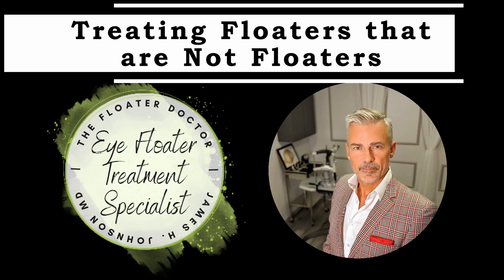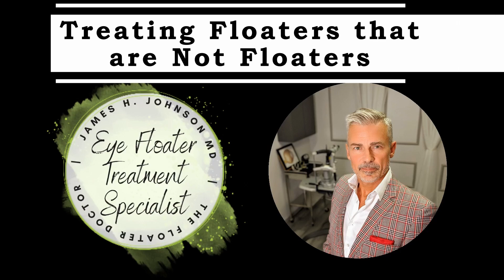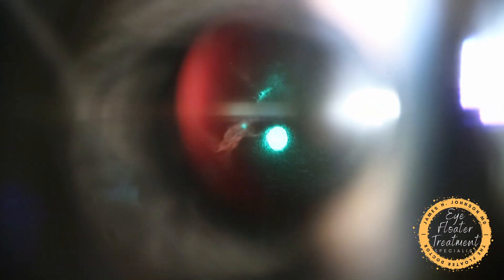Treating Floaters Not Usually Considered Floaters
I am using a YAG laser to treat a broad, diffuse vitreous membrane. This is the this 'sheet' usually attached to the retina in youth, and peels away from it in the event of a Posterior Vitreous Detachment. They are often not easily seen on examination, but this one is a doozy and pretty much spreads out as a diffusion membrane affecting the entire visual field. They are technically difficult to treat and require persistence, but I was able to improve the condition significantly and avoid the need for a more invasive surgical vitrectomy.
The Floater Doctor, James H. Johnson M.D. is Medical Director of the only medical practice in the world specializing in, and exclusively treating eye floaters, the bothersome spots, shadows, and clouds that affect your vision. Although common, especially changes such as posterior vitreous detachment (PVDs) as we age, these vitreous eye floaters are rarely offered treatment by your local and well qualified eye care providers, even at top specialty institutions. Dr. Johnson uses a specialized FDA-approved YAG laser to vaporize and destroy the proteins in the vitreous that are responsible for your spots, shadows, and moving blurred areas in your vision. He has been doing so since 2007 making him one of, if not the most experienced in this very specialty niche area in ophthalmology, a pioneer in this field.